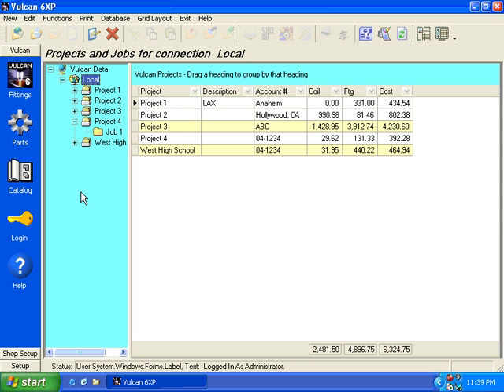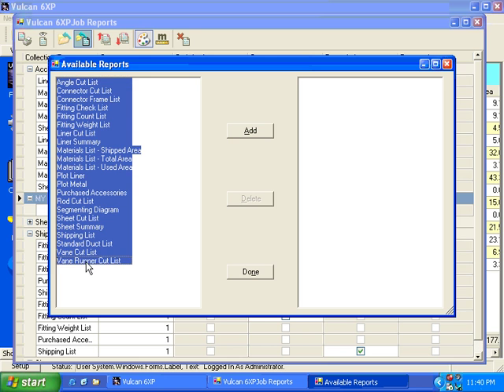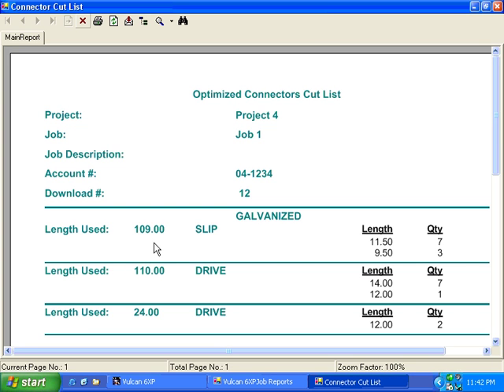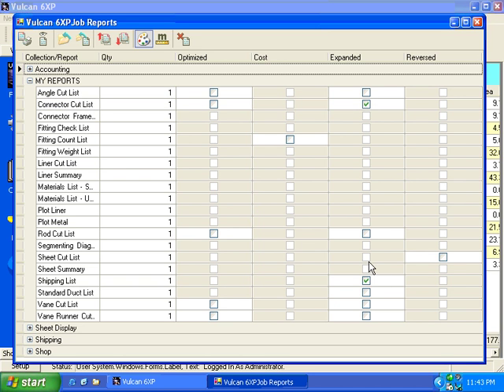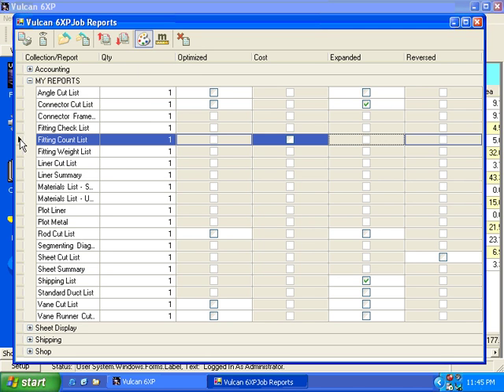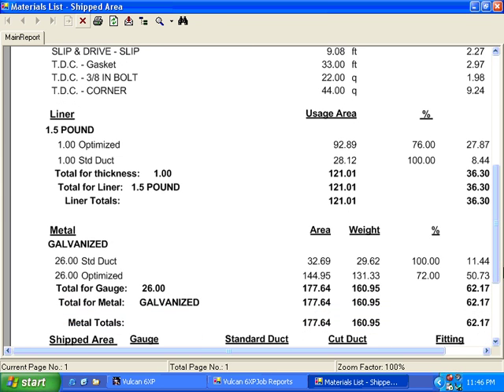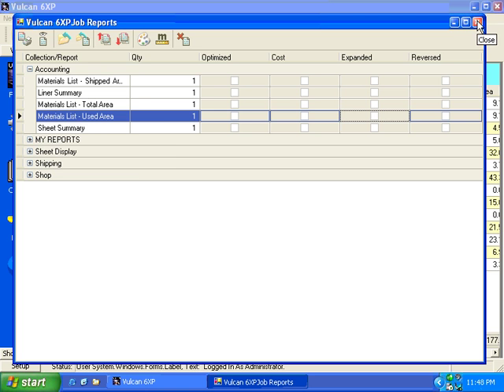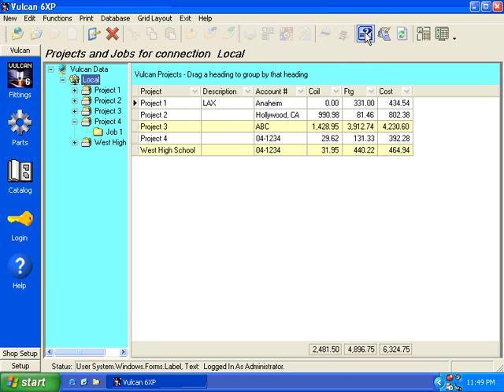Misc How To 3of5 Reports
Vulcan XP Tutorial - Misc How To 3of5 Reports